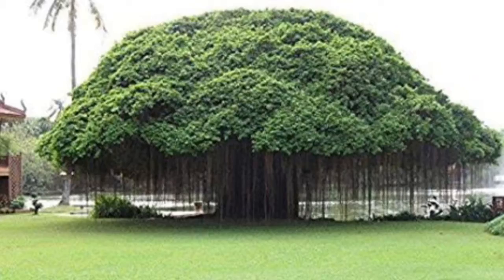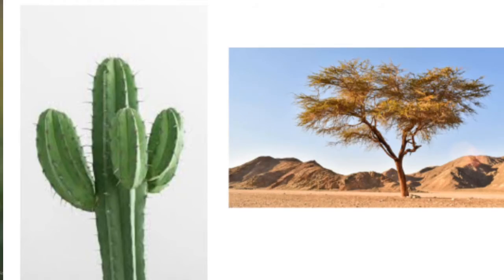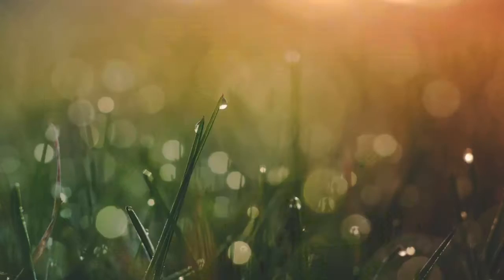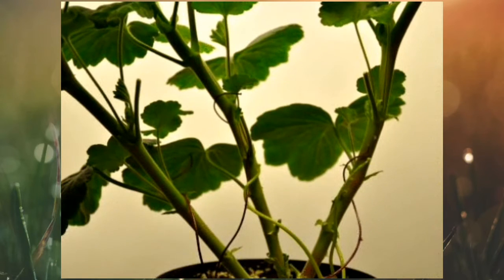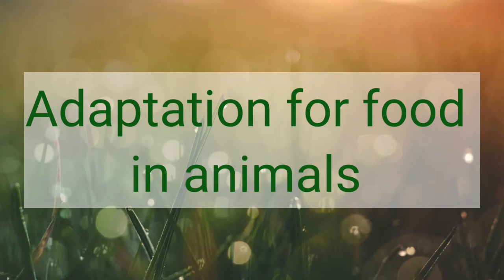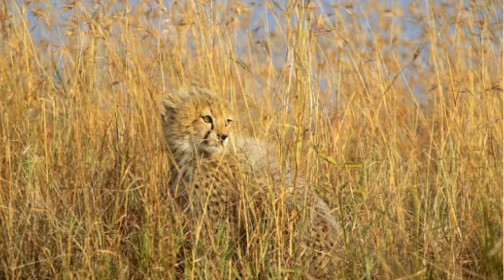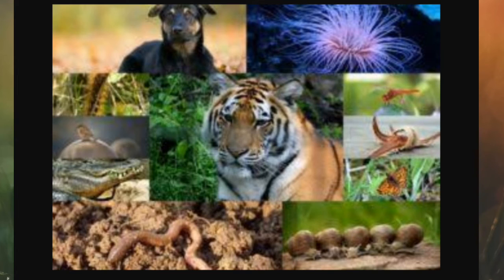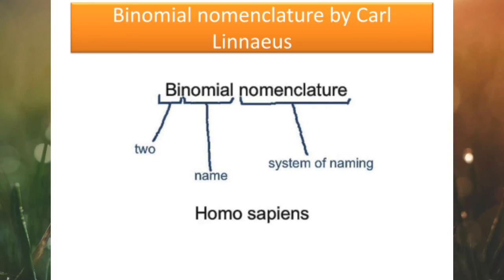I3 science academy std 7The living world Adaptation and Classification 720p1